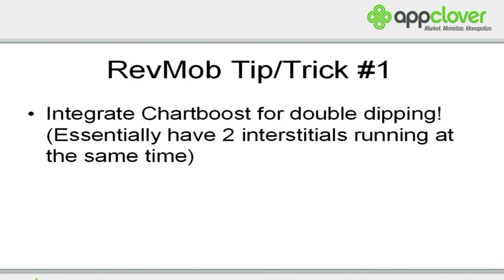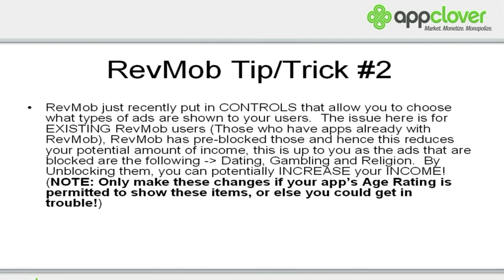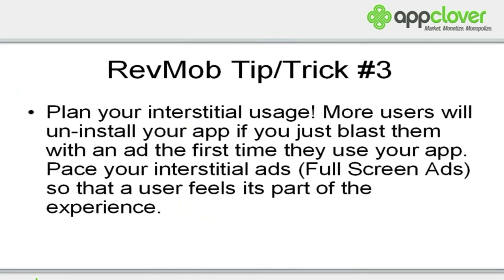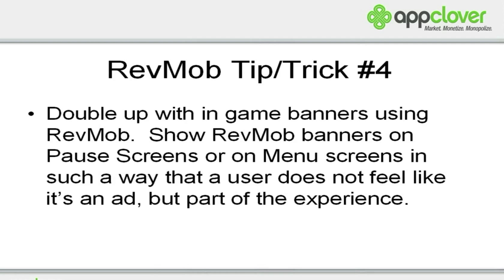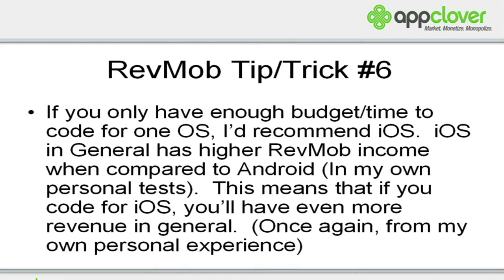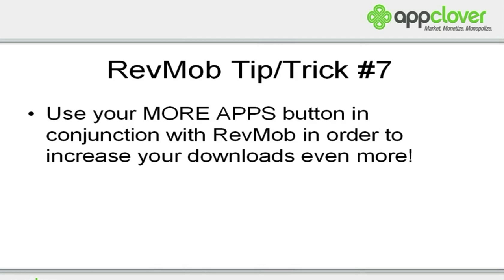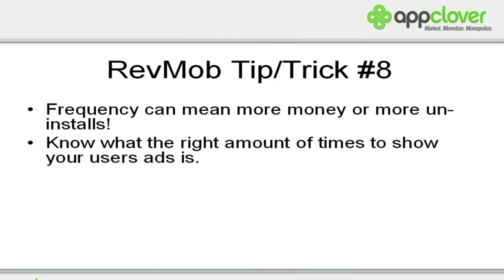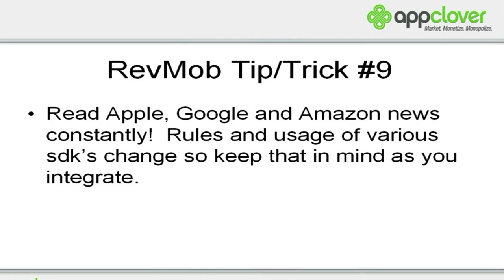RevMob Training: Making Money With Apps -- Video 3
In this free training video, Abhinav Gupta, SEO and lead developer at Game Scorpion, walks you through some Revmob tips and strategies to help short-cut your own learning curve when it comes to making money with your apps.